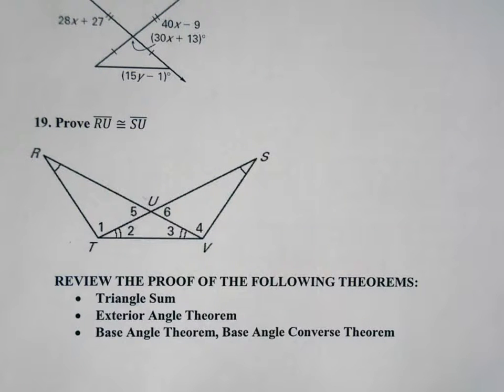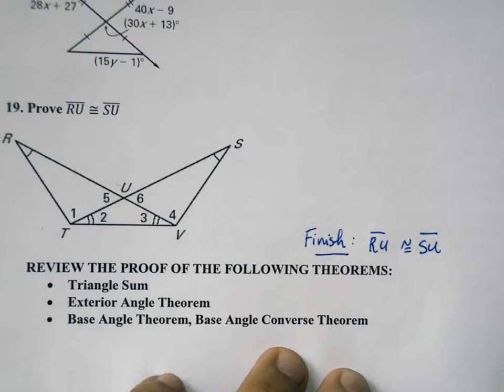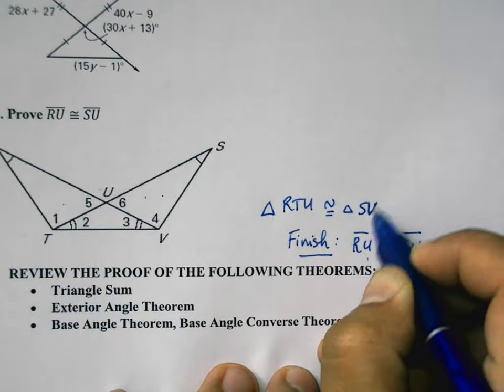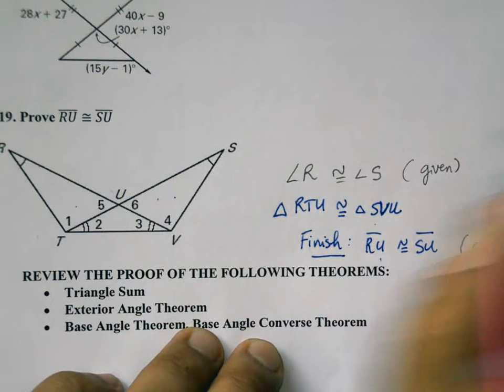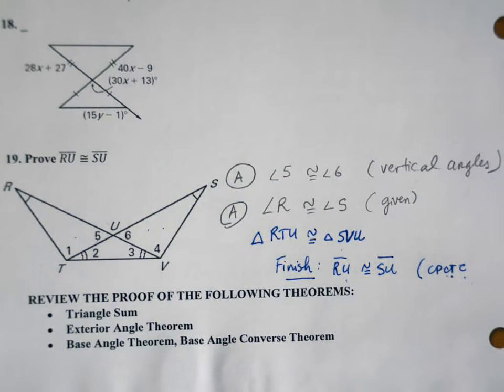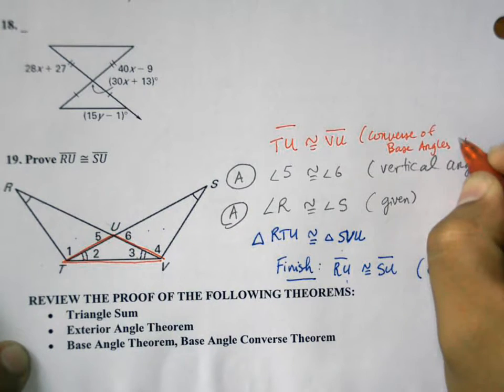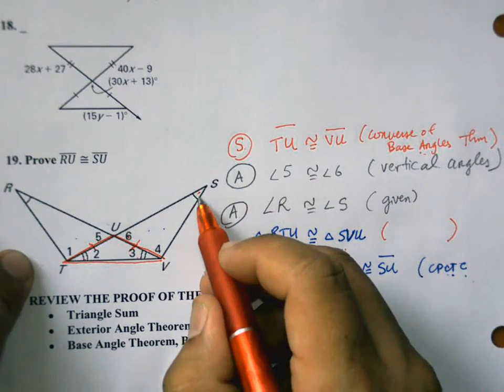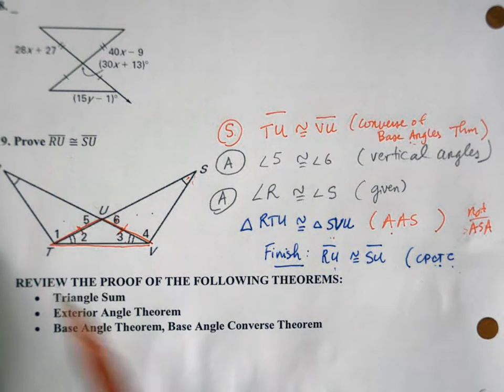Proof with CPCTC Ch 4 Review